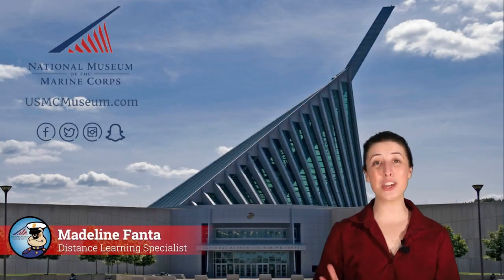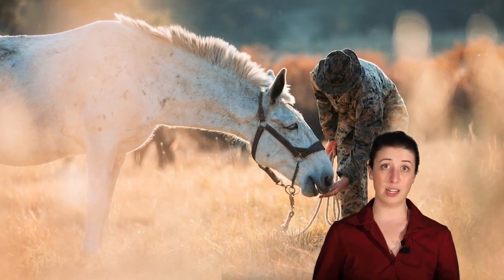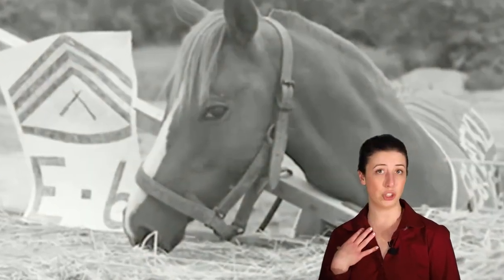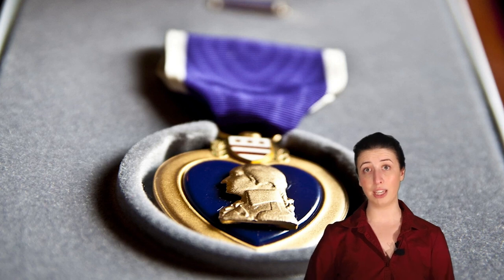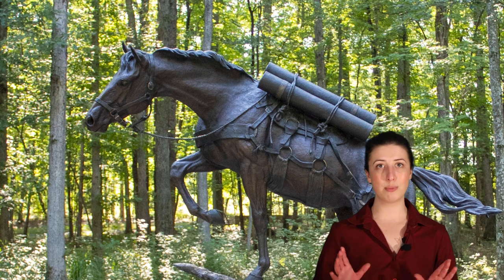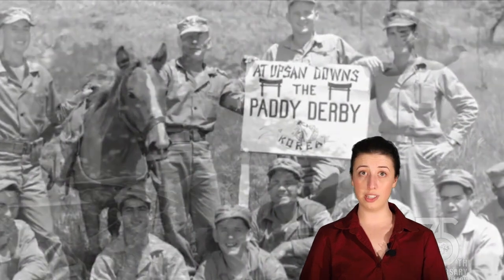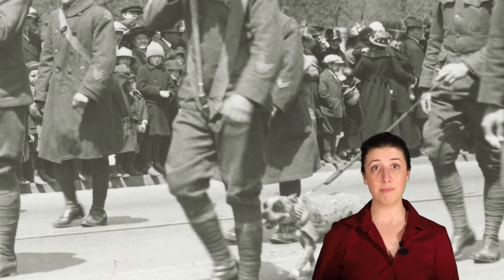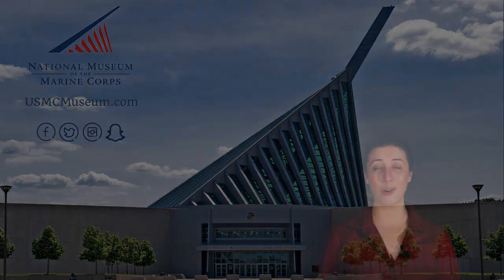NMMC Distance Learning: Animals in the Military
This program celebrates working military animals by exploring how various animals have been instrumental in global engagements throughout history. Animals such as Sergeant Stubby, who helped save Marines in WWI, and Sergeant Reckless, the brave horse who served in the Korean War. We invite you to join us on this journey through gallery spaces in the National Museum of the Marine Corps as we appreciate and learn about working military animals of the past and present.

This video was developed for students in grades 2-5.